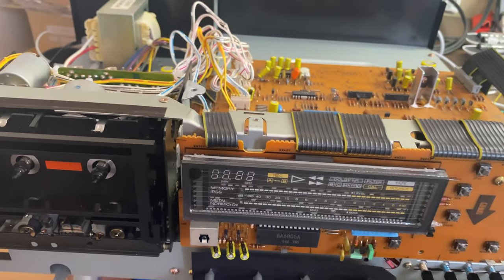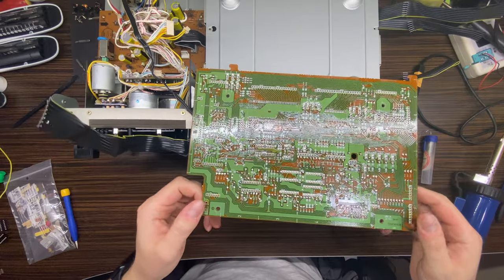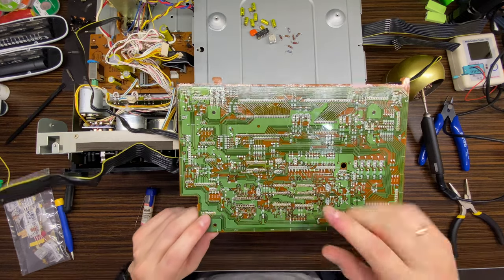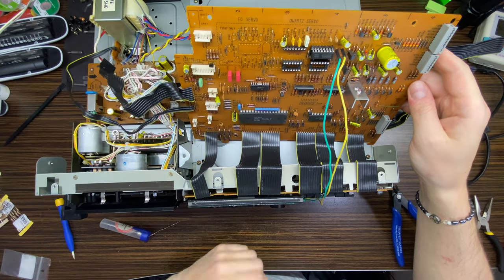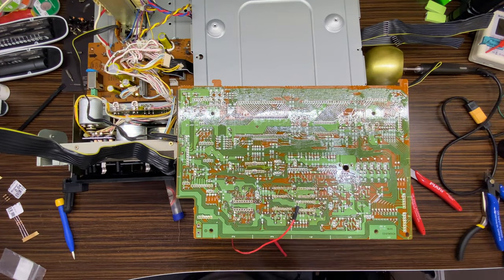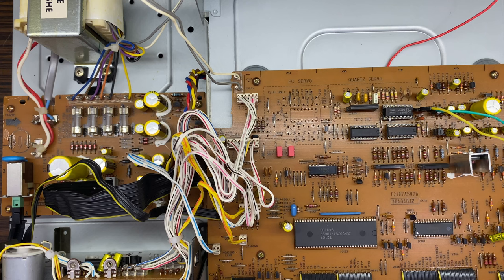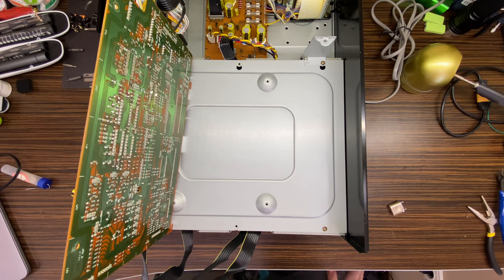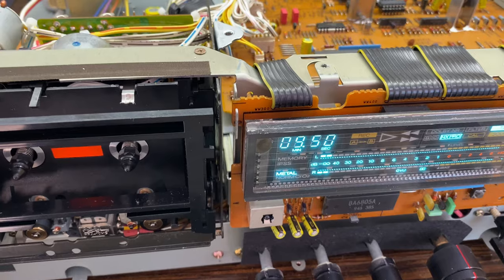How to quartz lock Akai GX 75 tape deck / quartz lock mod GX95 GX75 diy repair PART 2 E0021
In this video i have successfully quartz locked Akai GX-75 tapedeck. It is very nice deck with glass ferrite (GX) heads equipped.
No speed alignment will ever be needed for this deck again.
Full quartz lock modification shown in this video.
This modification you can do also for Akai gx 75 mk2; Akai gx 95; Akai gx 95 mk2
would you be interested or want to buy quartz lock lock kit?

There is also group on facebook for more discussions about walkmans, cassette decks and other audio:

Cheers

Parts list

Capacitors:
C512 47n
C513 100µ / 10V
C514 10p
C516 10p
C517 1µ / 50V
C518 22n
C519 1800p
C520 1800p
C521 0,33µ / 50v
C522 0,33µ / 50v
Resistors:
R513 10K
R514 270K
R515 820K
R516 2K7
R517 4K7
R518 220K
R519 220K
R520 270Ohm
R521 220K
R522 430K
R523 430K
R524 1K2
R525 1K2
IC's:
IC502  LC4011B
IC503  BU4013B
IC504  TC9142P
IC505  BA15218N
Quartz:
X501 ORIRINAL 4.07010Mhz